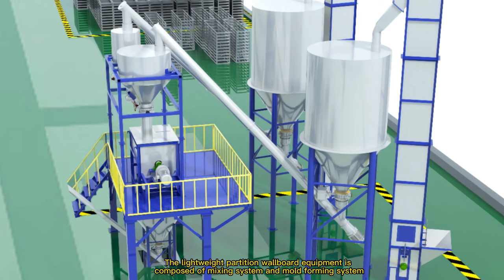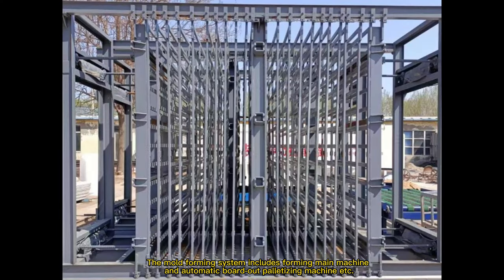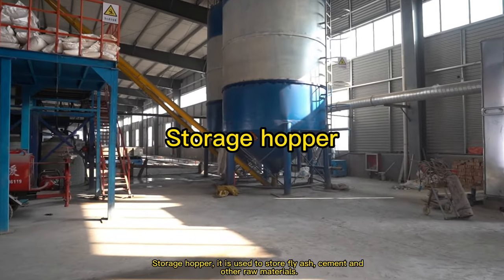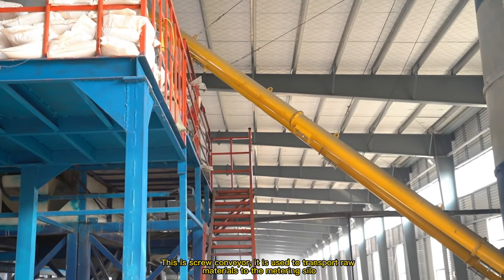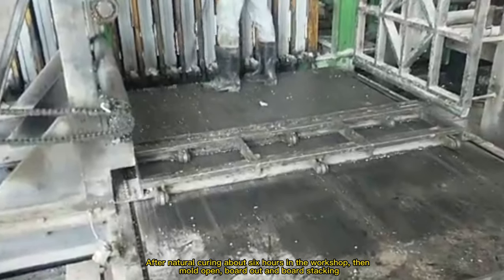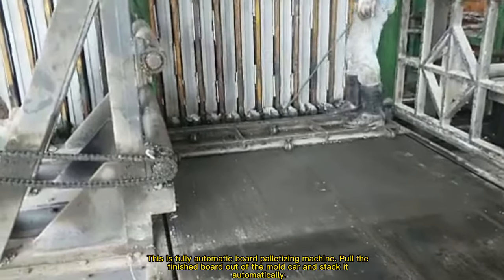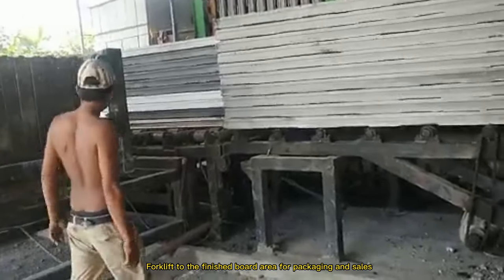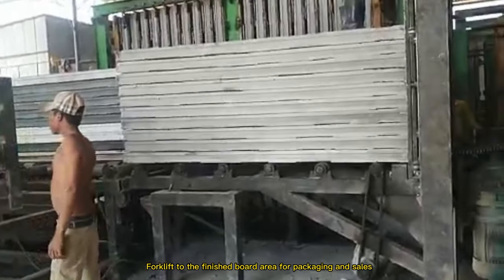Lightweight Partition Building Material Compound Wall Machine precast concrete panel forming machine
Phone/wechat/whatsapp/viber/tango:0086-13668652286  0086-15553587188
Skype: jessicalv2
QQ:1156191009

 lightweight Partition concrete wall panel machine
light weight sandwich wall precast concrete panel making machine
Hollow Core Slab Machine
Hollow Core Panel Machine
Hollow Core Wall Panel Machine
precast hollow core concrete floor slab make machine
EPS Sandwich Panels Structural Insulated Panels Sips House SIP Panel House machine
Lightweight Partition Building Material Compound Wall Machine
Factory Wholesale Wall Panel Machine Panel Machine Wall Lightweight Wall Panel Machine
Automatic precast EPS concrete sandwich wall panel making machine/ production line
Precast Concrete Wall Panel Machine EPS Sandwich Wall Panel Making Machine Lightweight Concrete Wall Panel Forming machine
Lightweight compound wall panel making machine EPS wall panel making machine
Eps Cement Sandwich Heat Insulation Cement Wall Panels Machine